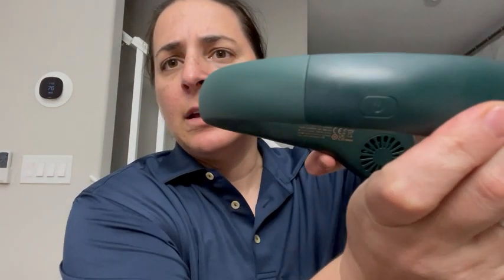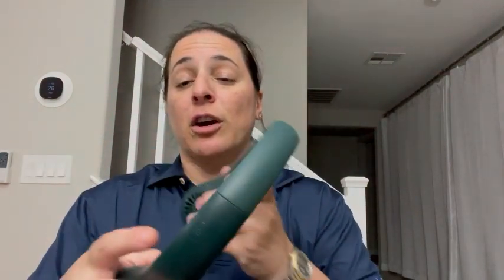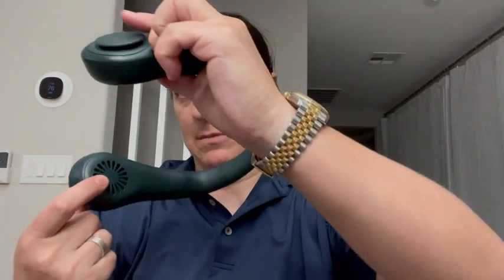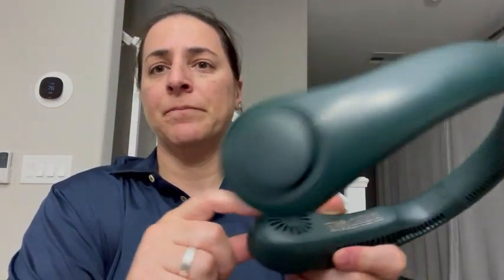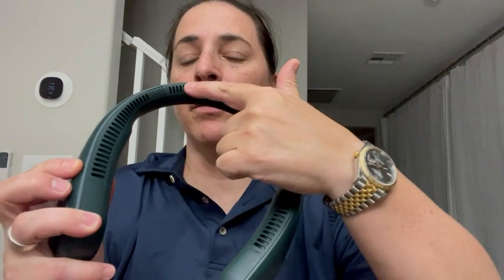Review of JISULIFE Portable Neck Fan, Hands Free Bladeless Fan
JISULIFE Portable Neck Fan, Hands Free Bladeless Fan, 4000 mAh Battery Operated Wearable Personal Fan, Leafless, Rechargeable, Headphone Design, USB Powered Desk Fan,3 Speeds-Dark Green